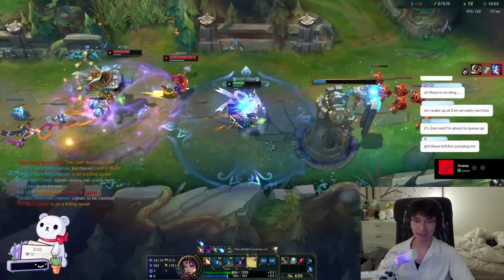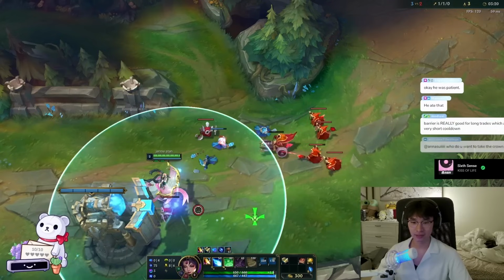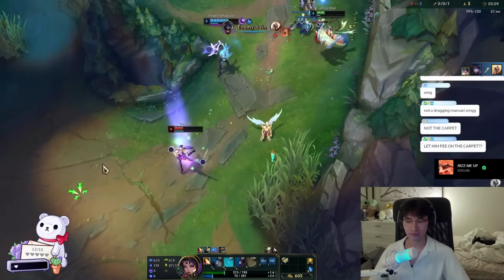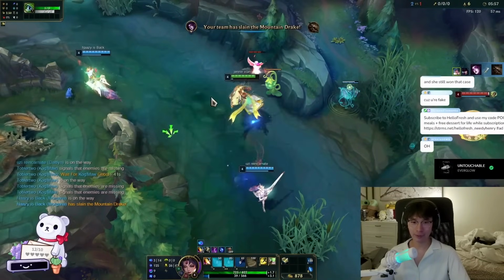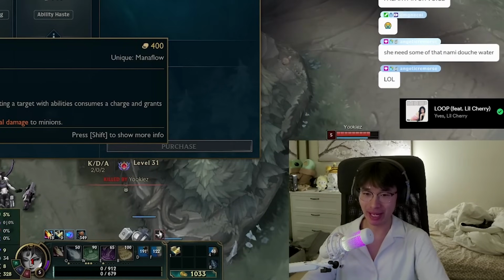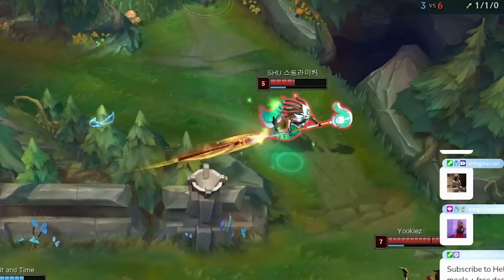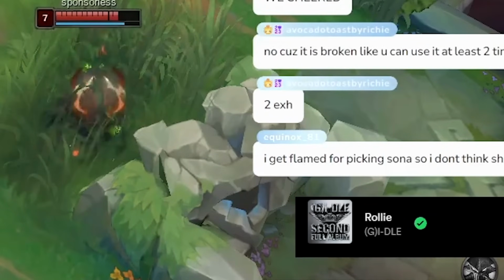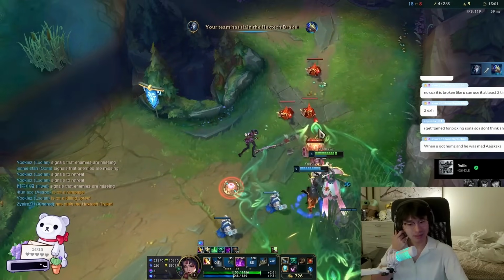HOW I GOT MASTERS IN 1 NIGHT WITH MY SU-SU-SU-SUPER SONA BUILD | needyhenry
feel free to come by my stream and ask any questions about the build!

music🎶:
9 PM - ACNH
Mario Kart DS Music - Tick Tock Clock
Colosseum Battle 2 (Cipher Peon Battle - Pokémon Colosseum) - Pokémon XD Gale of Darkness
3DS Rock Rock Mountain - Mario Kart 8 Deluxe
Wii Theme
Mario Kart DS Music - Shroom Ridge
GBA Cheese Land - Mario Kart 8 Deluxe
Bayonetta 3 Original Soundtrack - EV002-10 Dance Party!
Goomba Village - Paper Mario (N64)
Nook's Cranny - Animal Crossing
Koopa Village - Paper Mario (N64)
Area 4 Mustard Mountain - Kirby and the Amazing Mirror
Mario Kart DS Music - Airship Fortress
Bayonetta 2 - Battle OST 2 - Tomorrow Is Mine
Pokémon B2 W2 - Champion Iris Battle Music
Wii Shop Channel Music
Final Fantasy X-2 - Yuna Theme
Plants vs Zombies (Jiafei Remix cr. fullyray)
Super Mario Galaxy - Enter Bowser Jr.!
Prologue Welcome to the Flower Kingdom! - Super Mario Bros. Wonder
Captain Toad Treasure Tracker – Razzle-Dazzle Slider
Plants vs. Zombies Garden Warfare 2 OST - Bug Zap (High)
Final Fantasy XIII - The Yaschas Massif
World of Final Fantasy - Boss Battle Theme
Donkey Kong Country - Simian Segue [Restored]
Final Fantasy X-2 - YRP, Fight! No. 1
Hyrule Castle Town - The Legend of Zelda Twilight Princess
N64 Kalimari Desert - Mario Kart 8 Deluxe
Tour Amsterdam Drift - Mario Kart 8 Deluxe
Able Sisters (Clothes) - ACNL
3 AM - ACNH
Bayonetta - Red & Black
Final Fantasy X-2 - Let's blow you a kiss
YVES - Diorama (Instrumental cr. Viwon Records)

0:00 intro
1:30 game 1
7:20 game 2
14:27 game 3
25:00 game 4
35:02 game 5
45:14 game 6
49:54 game 7
55:14 game 8

editor: ningluv (discord)
thumbnail: ciiph (discord)